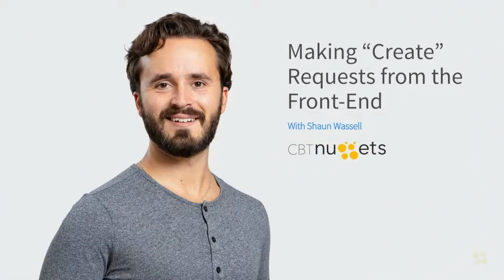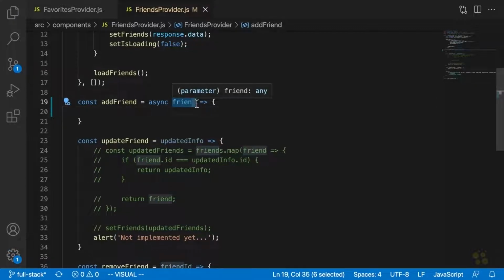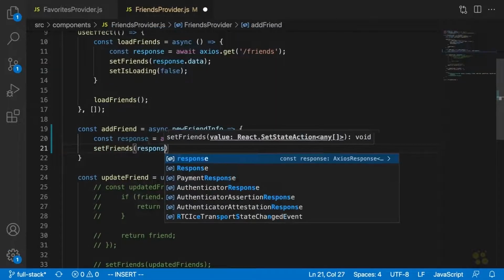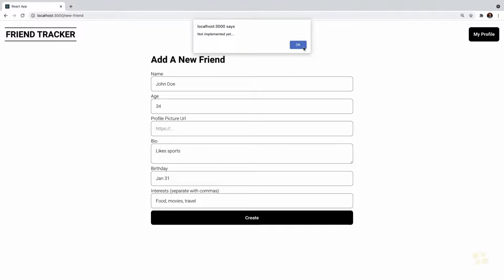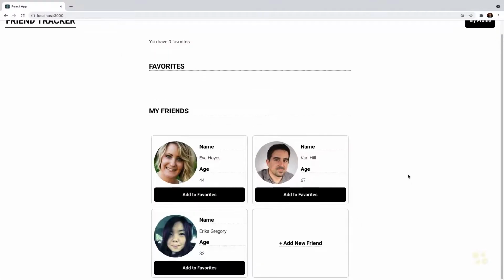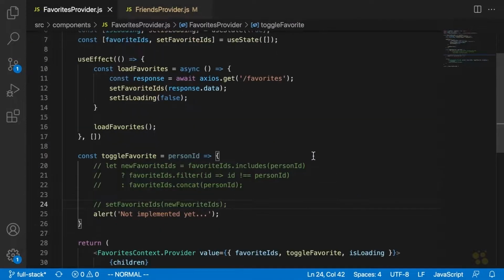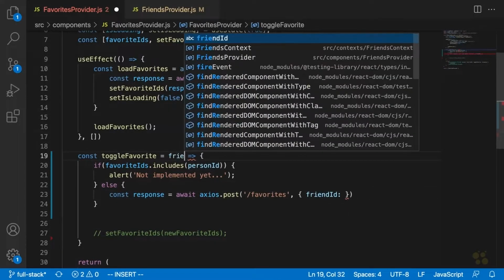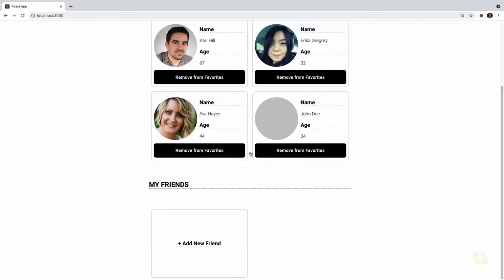25 Making Create Requests from the Front End || Full Stack React Development